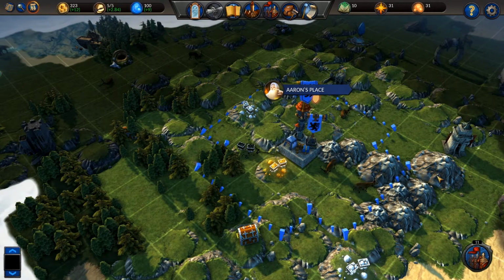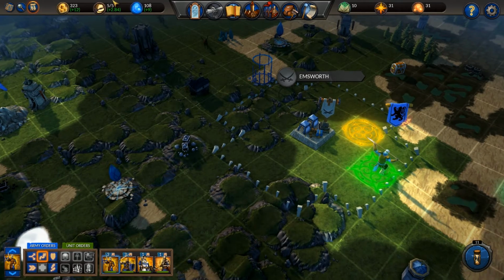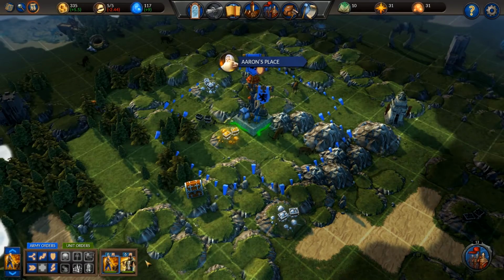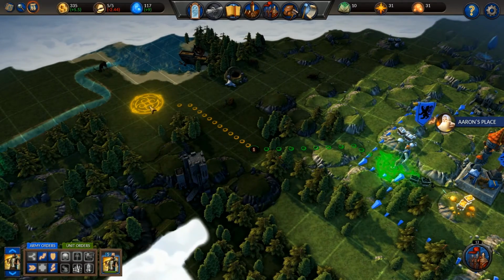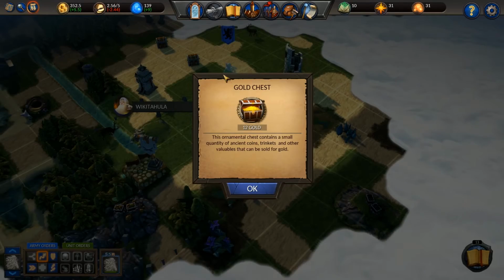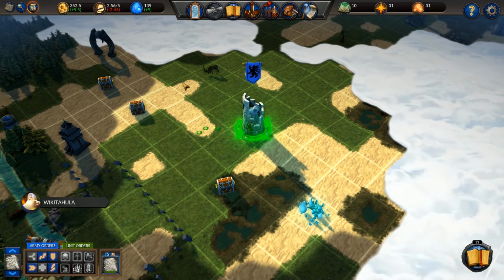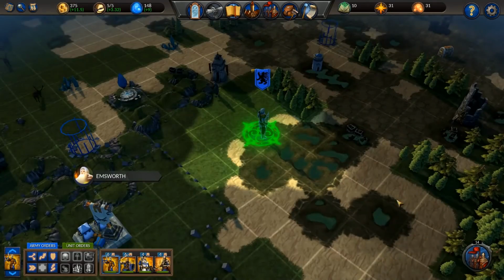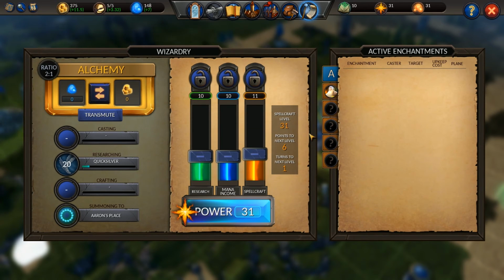Planar Conquest | PC Tutorial Part 03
The third part of Planar Conquest tutorial presents combat: who to choose for a battle, how to fight, cast, and win.

Planar Conquest is a turn-based 4X multiplatform strategy game.

PS4 - TBA
XBONE - TBA